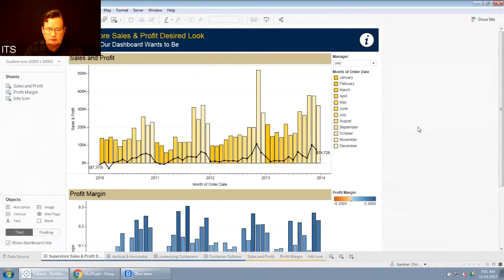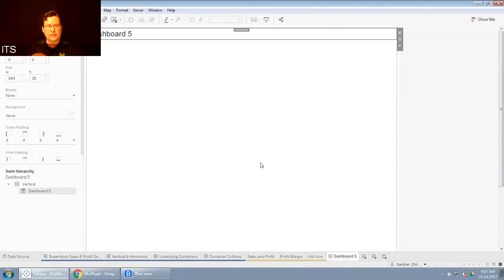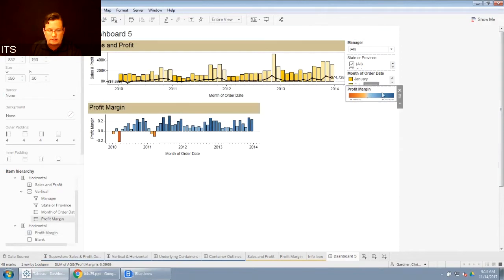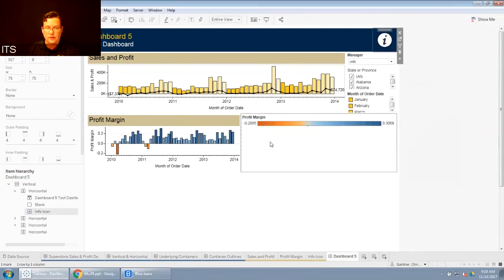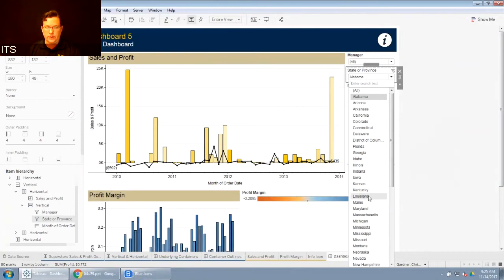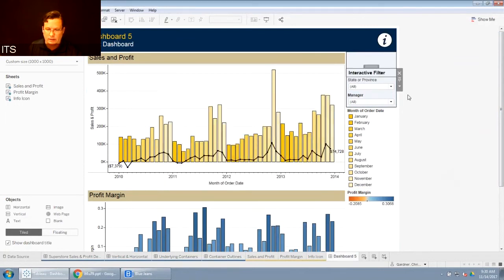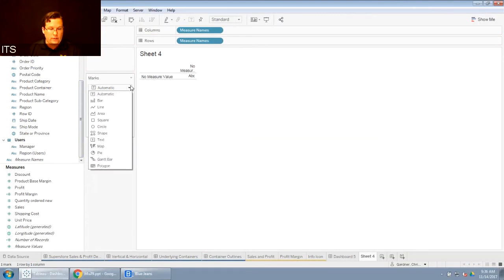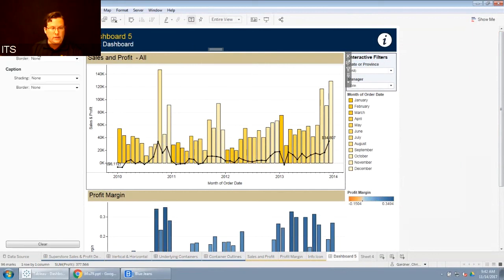IT4U79 Tiled Dashboards Design in Tableau